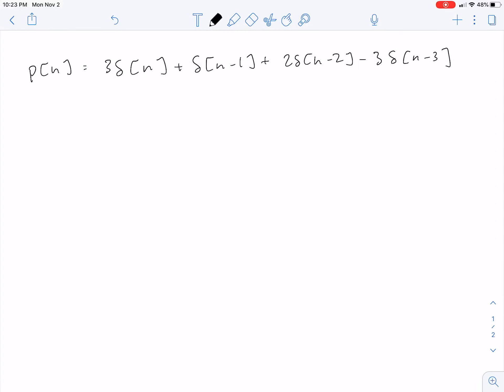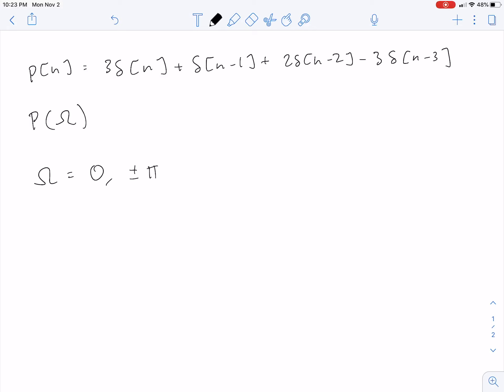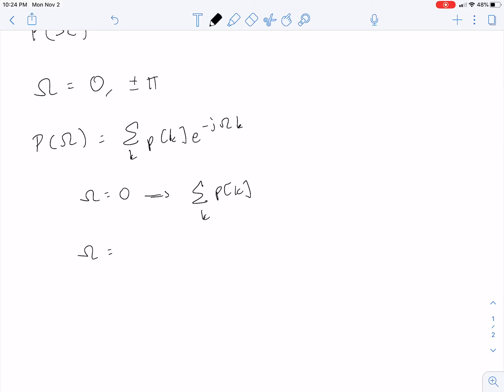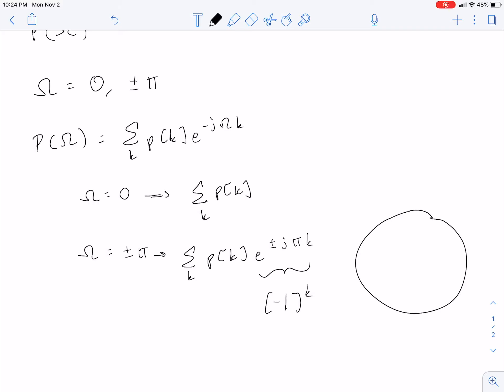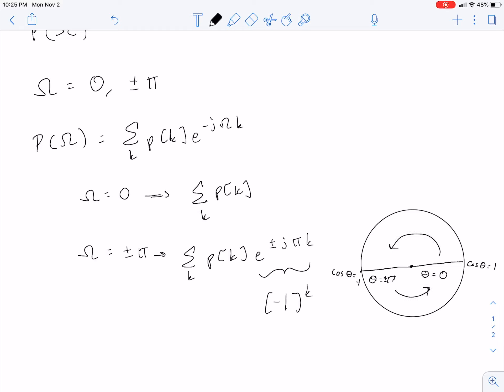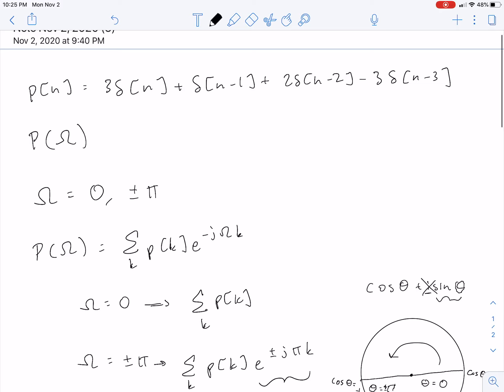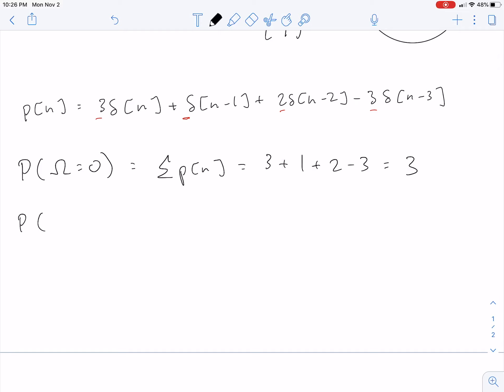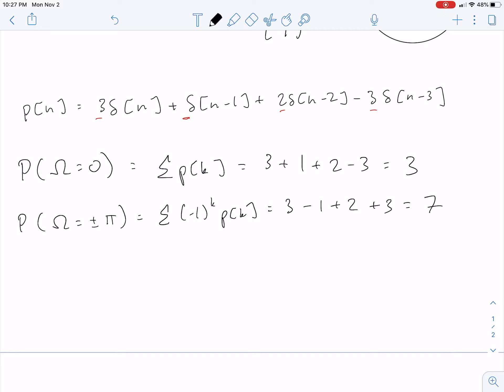Key Evaluations of DTFT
This video describes how to quickly evaluate the DTFT at some key frequencies. Notes pdf